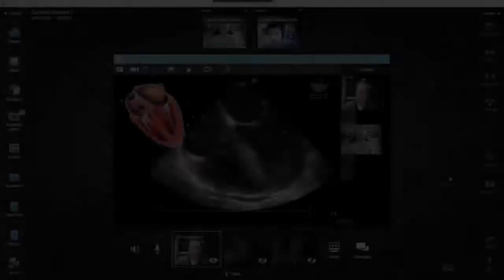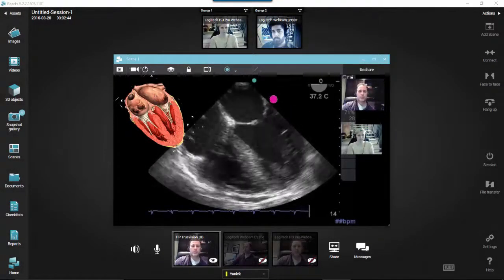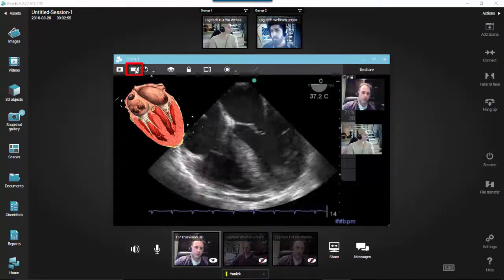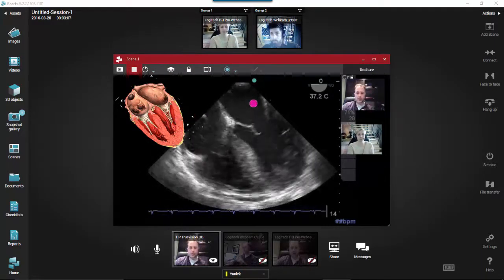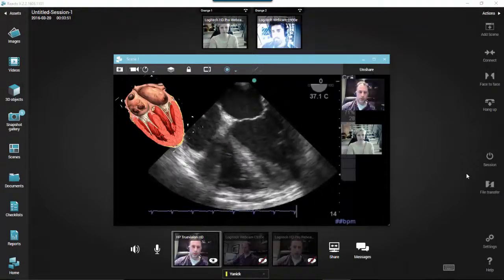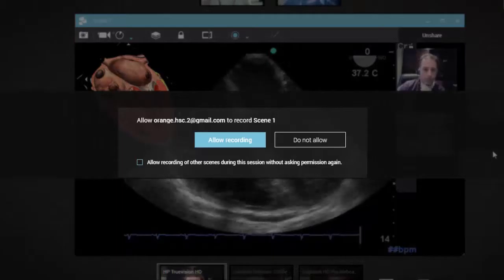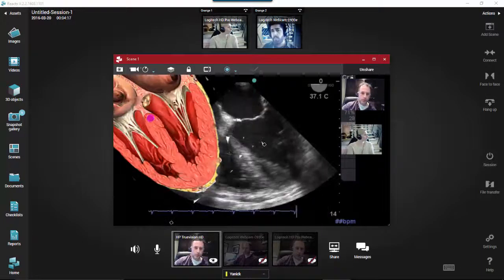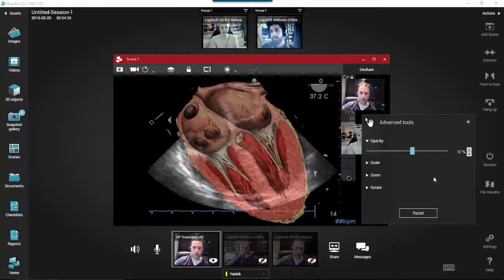Multiparty mode - recording a scene